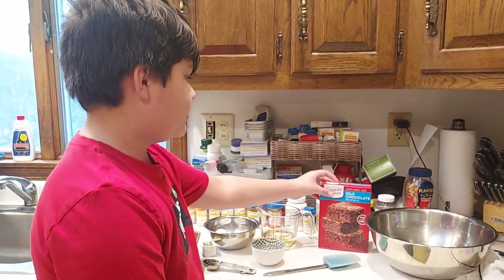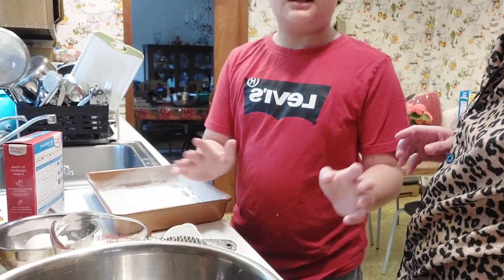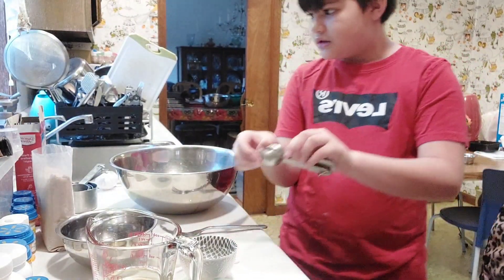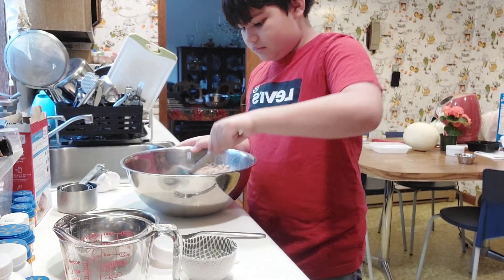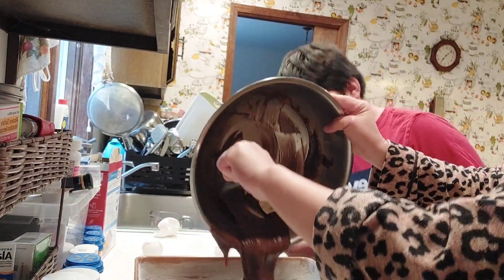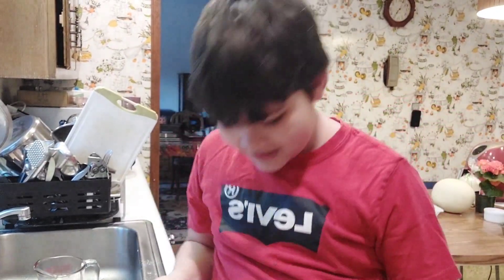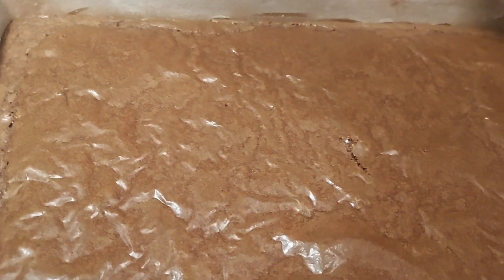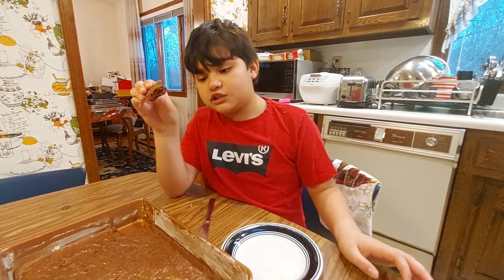BAKING WITH MAX